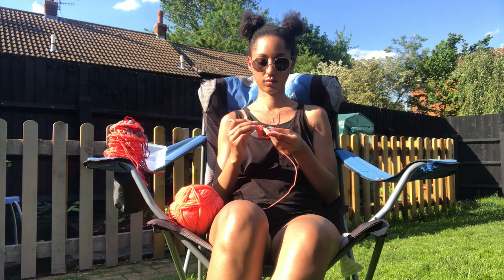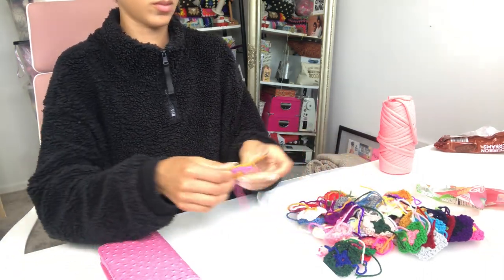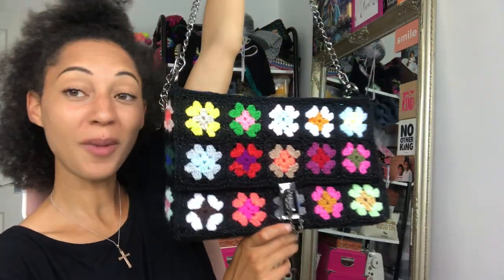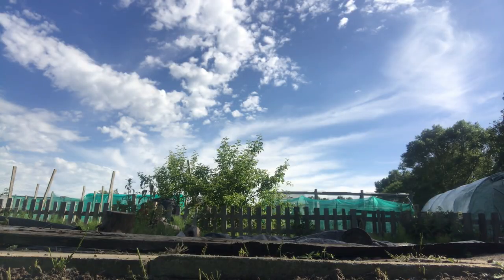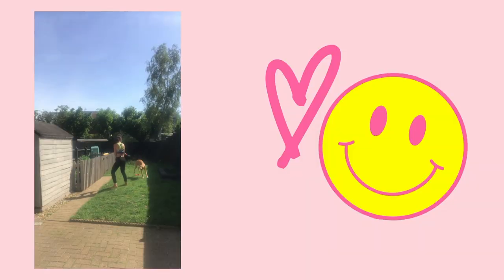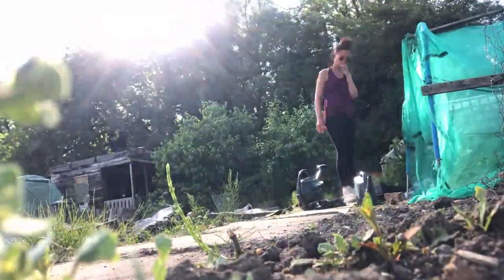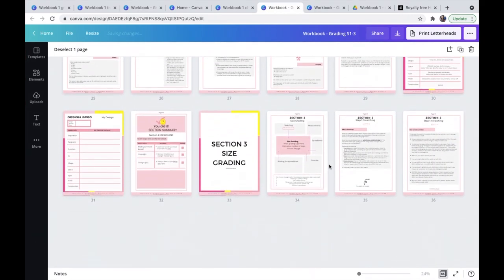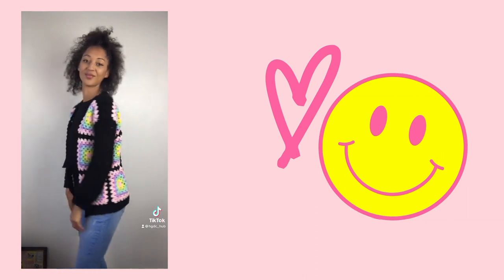Crochet Designer Studio Vlog ♡ HG Designs Crochet ♡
Hey Tribe ♡

Welcome to my studio vlog. I have a new design to reveal and updates on Workbook 1 to share with you! I hope you enjoy this vlog. Let me know your Workbook questions in the comments.